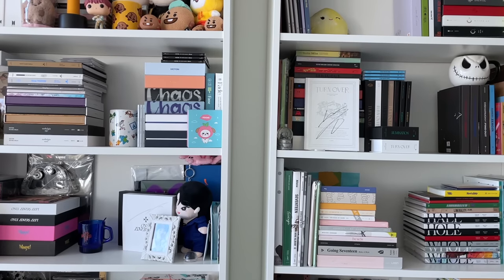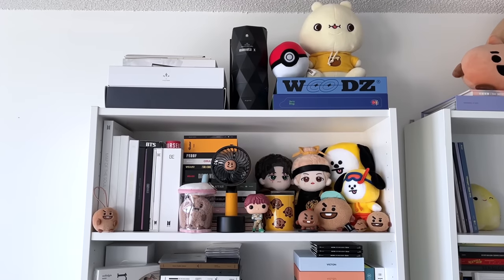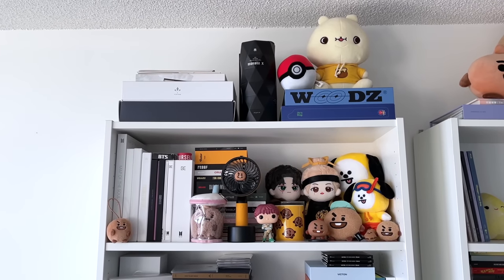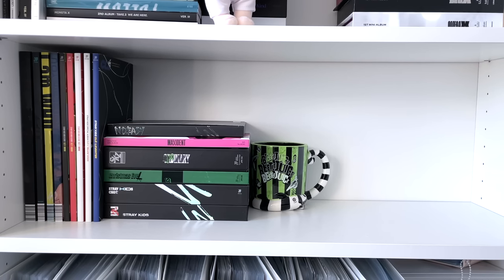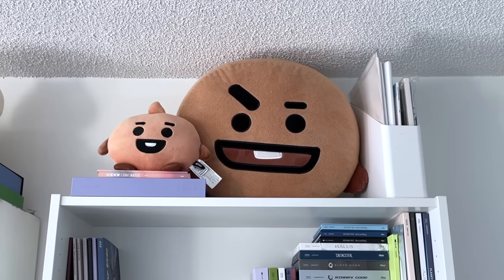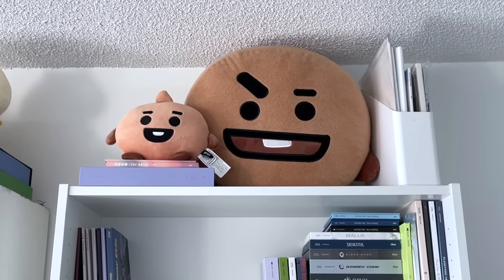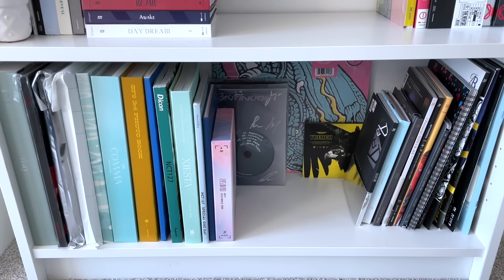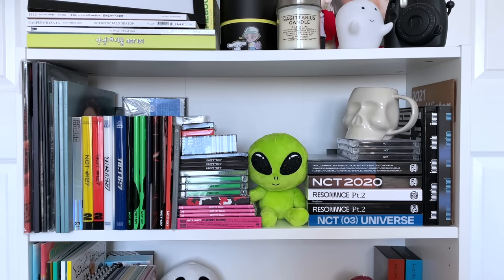★ my entire kpop album collection + shelf tour! ~ december 2022!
★ SOCIAL MEDIA ★

↔ To see all available trades and sales, check out @honeydewtrades on instagram!

Instagram (trades): @honeydewtrades
Tik Tok: @honeydewmochii (please note the double ii at the end!)

* a5 4 pocket pages
* protective card sleeves for a5 binders

* full size white binders
* ultra pro premium clear sleeves (for 9-pocket binders)
* ultra pro white card sleeves (for 9-pocket binders)
* ultra pro 9 pocket pages (platinum series)
* ultra pro 8 pocket pages
* ultra pro 4 pocket pages
* ultra pro 3 pocket pages (postcard)
* bcw 3 pocket pages (horizontal)
* ultra pro 2 pocket pages
* 1 pocket pages: local dollar store, walmart or staples

* ultra pro top loaders (for trades)
* ultra pro penny sleeves (for trades)

* bcw card sorting tray
* ultra pro comic & magazine sleeves (for signed albums)

* ring light

- end of year kpop photocard collection
- favourite album packaging of 2022
- 8 mart haul
- opening trades & purchases
- kpop collective haul
- sorting & organizing photocards 43

★ Timecodes: ★

00:00 - intro
02:33 - top of shelf 01
03:40 - bts
05:10 - victon
07:00 - woodz
08:55 - monsta x & omega x
11:17 - stray kids
13:40 - photocard binders
15:02 - top of shelf 02
15:49 - a.c.e, purple kiss, oneus & onewe
17:28 - sf9, p1harmony & n.flying
18:48 - seventen & verivery
20:54 - ateez & onlyoneof
23:53 - misc. (the boyz, pentagon, day6, e'last, onf, tan, the rose, tnx & more!
26:09 - photobooks, got7 & xdinary heroes
28:03 - top of shelf 03
28:54 - nct 127
30:55 - nct dream & wayv
32:35 - taemin, key, kai, xiumin, baekhyun, exo, aespa & superm
34:23 - outro